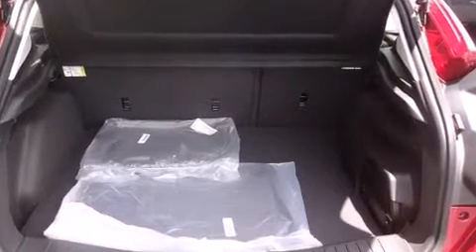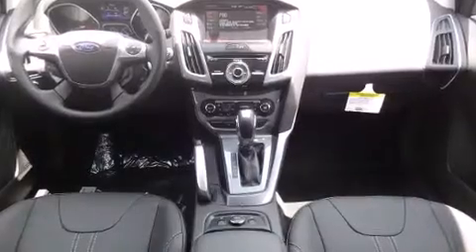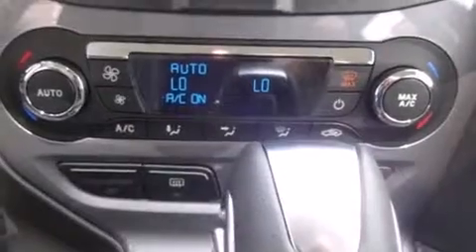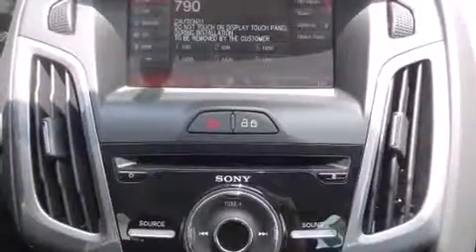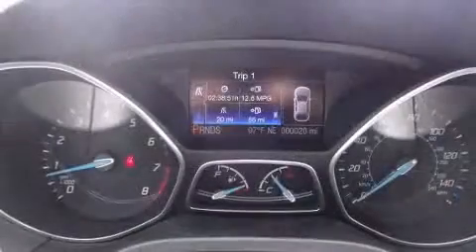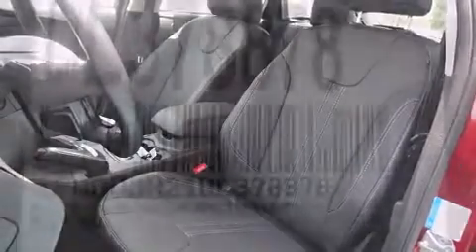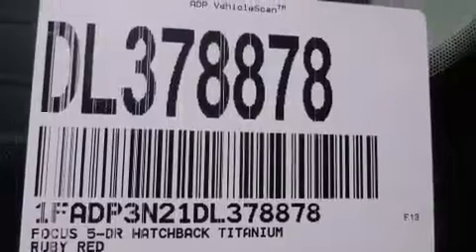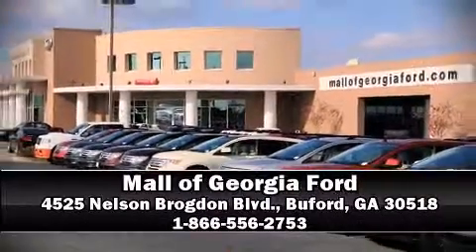2013 Ford Focus Titanium in Buford, GA 30518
4525 Nelson Brogdon Blvd.

You're going to love the 2013 Ford Focus. Smooth gearshifts are achieved thanks to the efficient 4 cylinder engine, and for added security, dynamic Stability Control supplements the drivetrain. Both high fuel economy and flexible performance are assured by the 6 speed automatic transmission. A wealth of standard features means that you no longer have to sacrifice. Like heated seats, variably intermittent wipers, adjustable headrests in all seating positions, front fog lights, power windows, remote keyless entry, an overhead console, and cruise control. Features such as automatic climate control and leather upholstery prove that economical transportation does not need to be sparsely equipped. Storage solutions are integrated throughout the interior, demonstrating thoughtful attention to detail. Premium sound drives 10 speakers, providing you and your passengers a sensational audio experience. Passengers are protected by various safety and security features, including: dual front impact airbags with occupant sensing airbag, front SIDE impact airbags, traction control, brake assist, a panic alarm, and 4 wheel disc brakes with ABS. We pride ourselves on providing excellent customer service. Stop by our dealership or give us a call for more information.